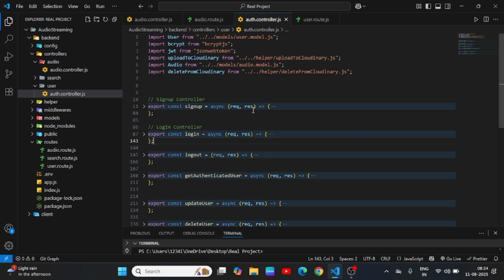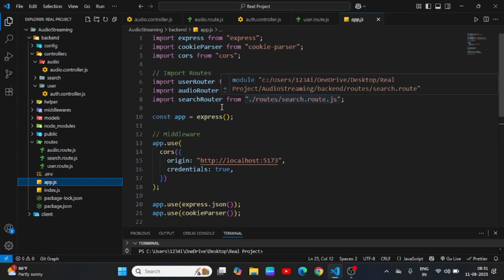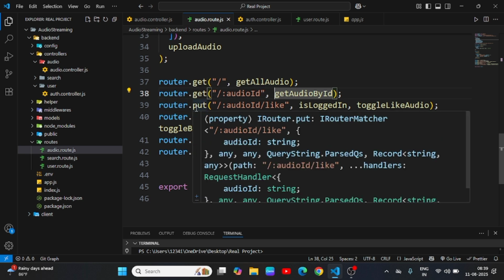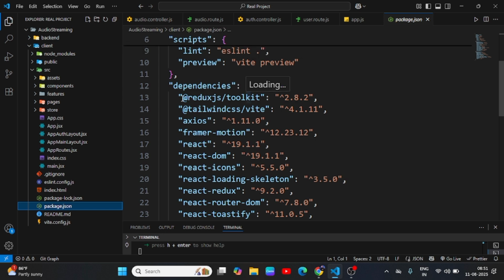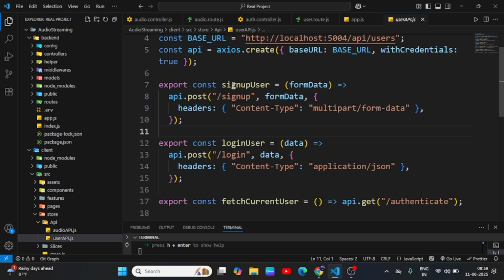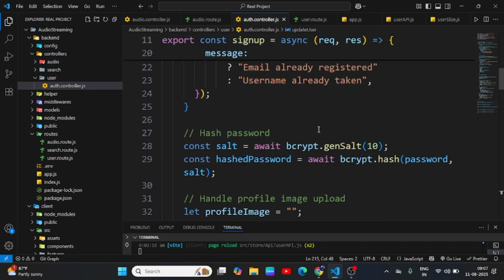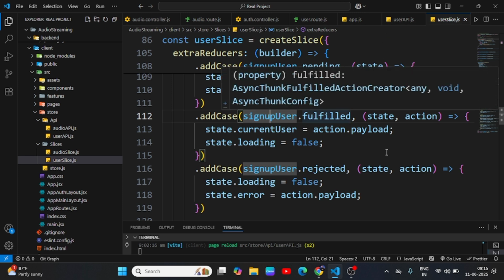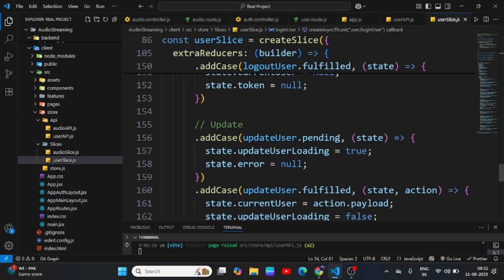Part-4 | MERN Stack | Audio streaming Project with Tailwind and Redux Toolkit.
EP-4 | MERN Stack | Audio streaming Project with Tailwind and Redux Toolkit.

Series Name: MERN Stack Audio Streaming Platform.

In this episode, we kickstart building a Audio streaming platform using MERN Stack, Tailwind CSS, and Redux Toolkit. This isn’t just a tutorial—it’s a real-world, scalable project covering frontend, backend, and state management like a pro. If you want to upgrade from basic projects to production-grade apps, this series is for you.